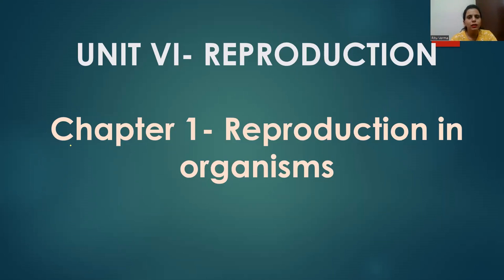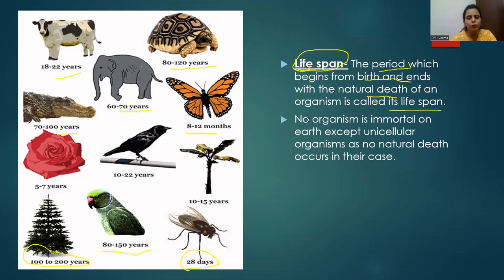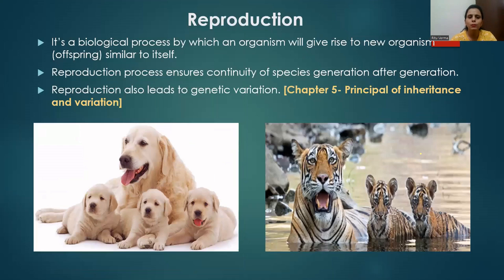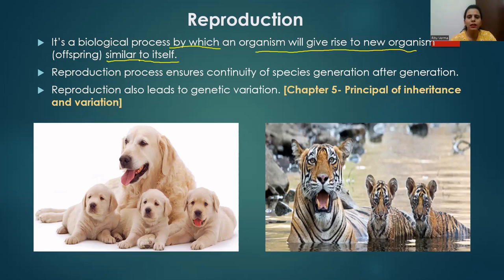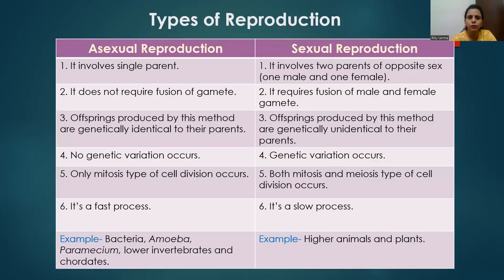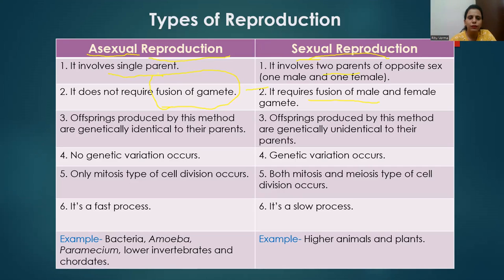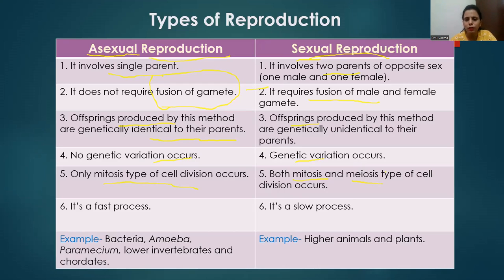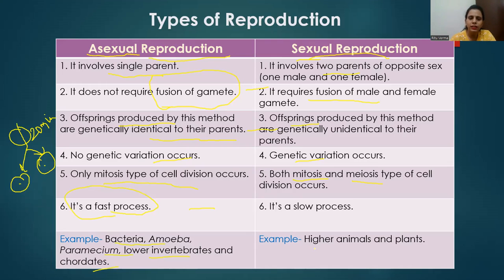CBSE Class 12- Chapter 1- Reproduction in organisms- Life span and Types of reproduction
Begin with Chapter 1- Reproduction in organisms with Ritu Ma'am and excel in your exams.

Learn in this video about life span and two types of reproduction.

Understand the difference between asexual and sexual reproduction.

Class 12- CBSE/NEET